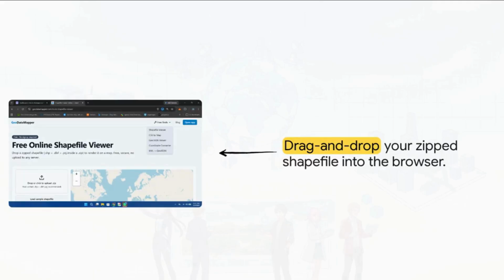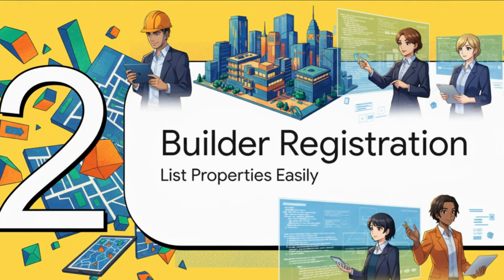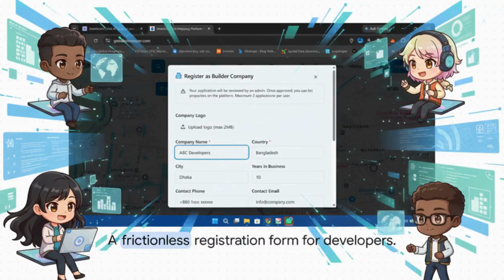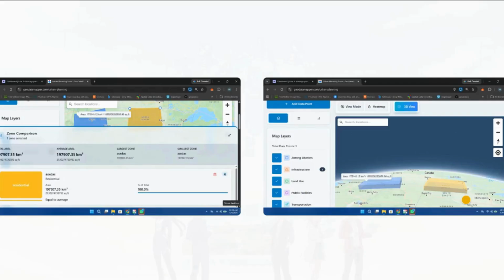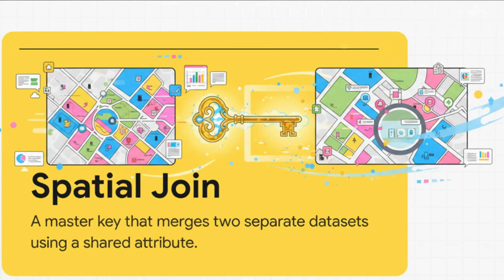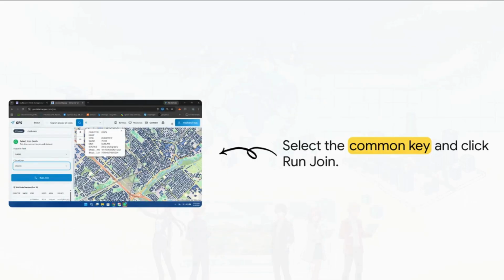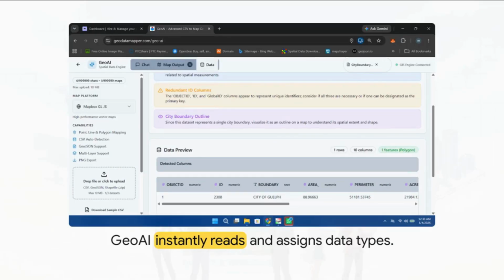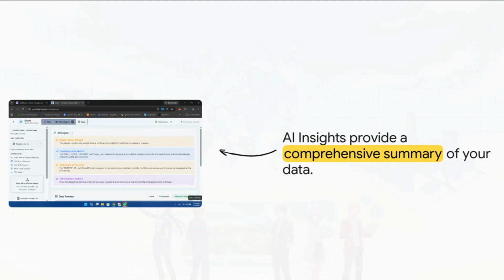GeoDataMapper key features and overview.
GeoDataMapper is a geospatial real estate platform that combines interactive mapping technology with property data to deliver a transparent, data-driven property discovery experience. Instead of traditional listing-based browsing, users can explore real estate projects directly on a live map, gaining a clearer understanding of location, pricing, and surrounding context